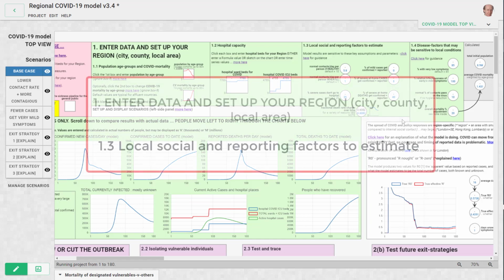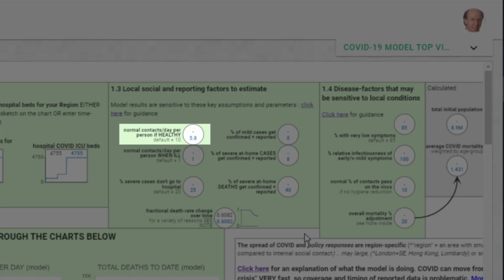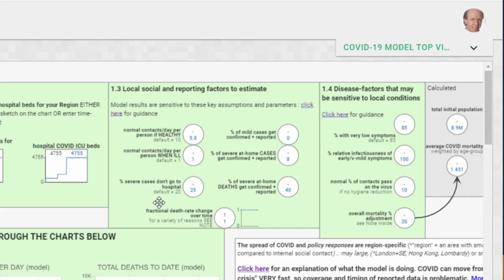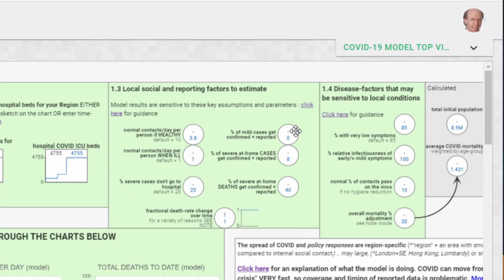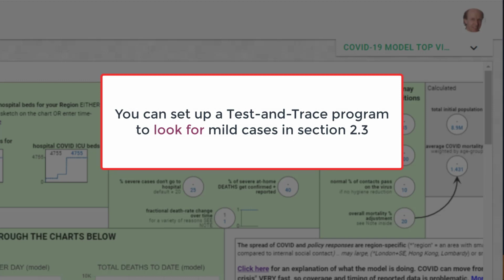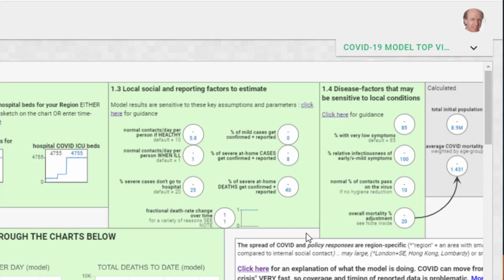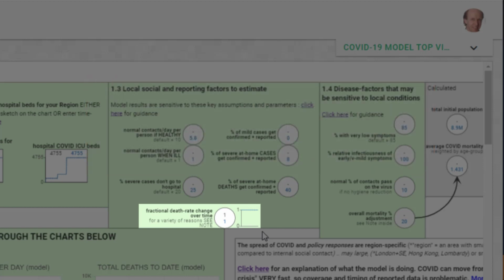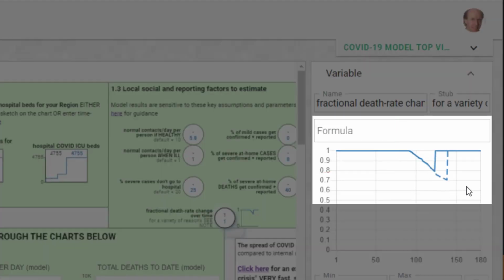Step 1-3 Local social, case-management and reporting factors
How to adjust the normal social contact rates that would drive the spread of the virus if no social-distancing happened ... the % of severe cases that do not go to hospital ... the % of cases and deaths that are reported. And how to include improvements that may be made to COVID-survival rates due to better treatment.